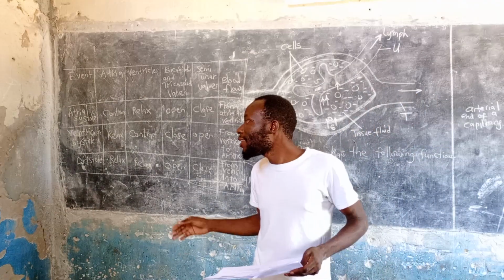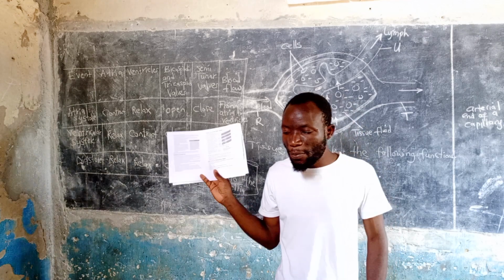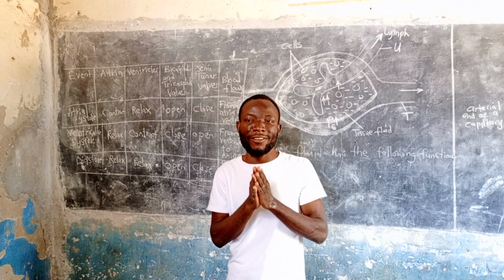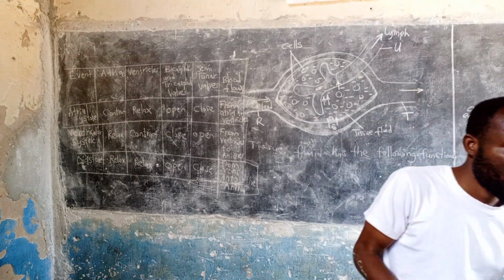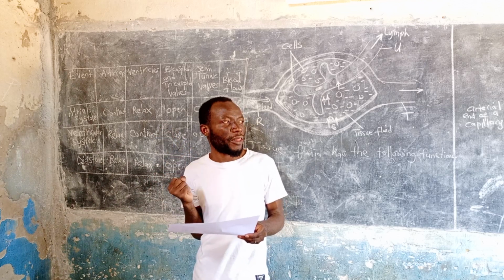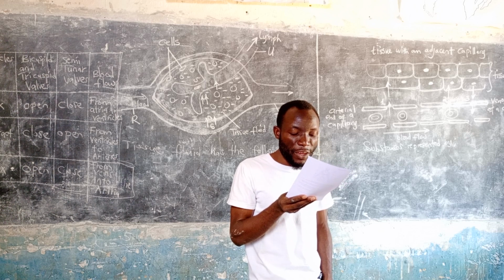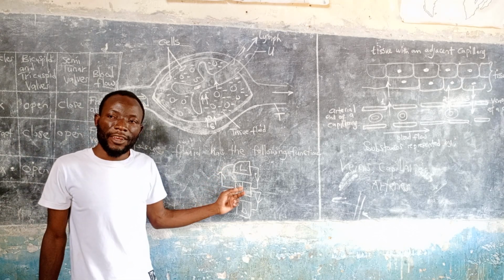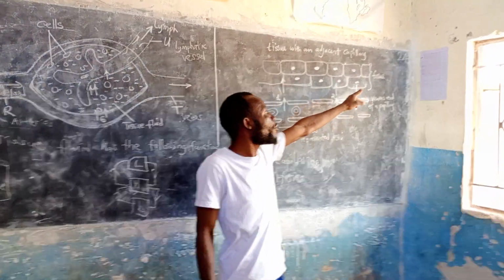Biology.circulatory system -heart